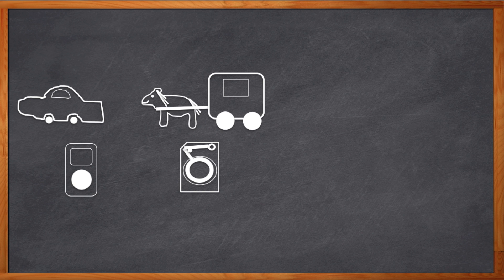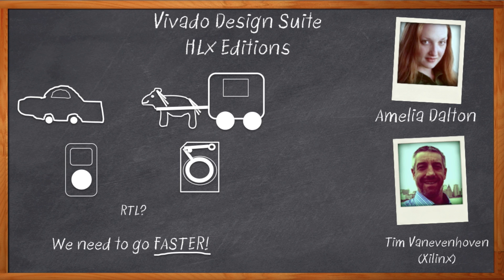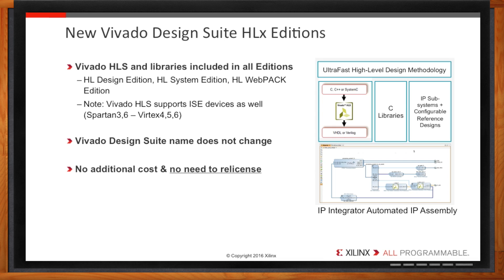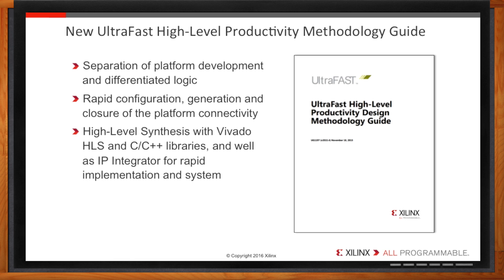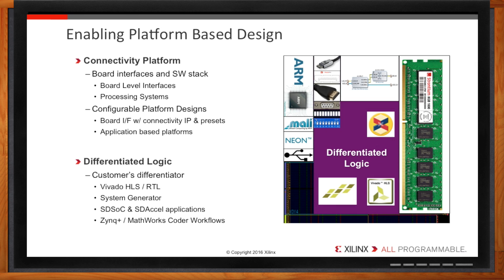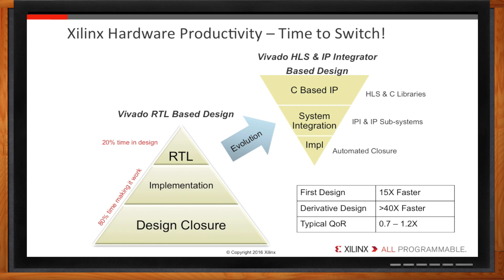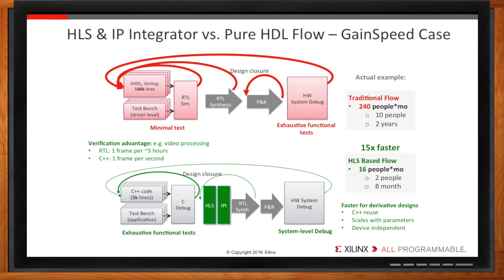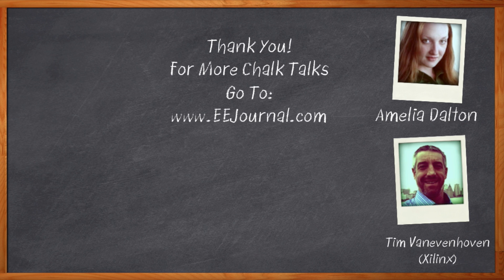Vivado Design Suite HLx Editions -- Xilinx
High-level design methods can dramatically increase your productivity. Now that technologies like high-level synthesis (HLS) have gone mainstream, we can make some serious improvements to our FPGA design process. In this episode of Chalk Talk, Amelia Dalton chats with Tim Vanevenhoven of Xilinx about how the new HLx editions of Vivado Design suite are taking high-level design mainstream.